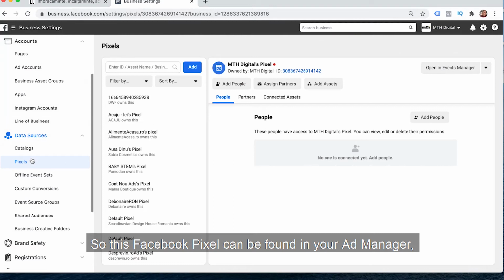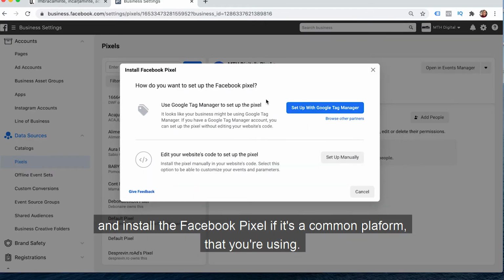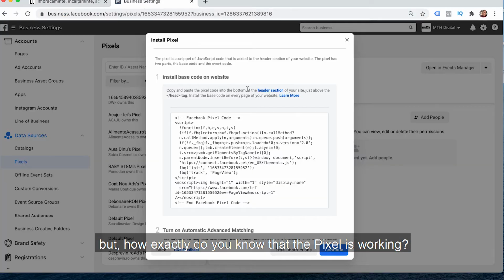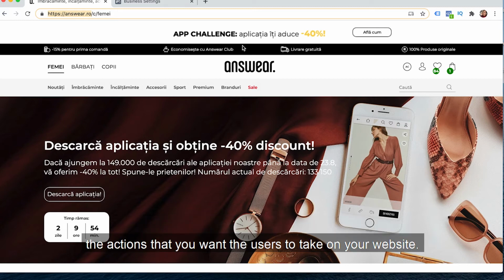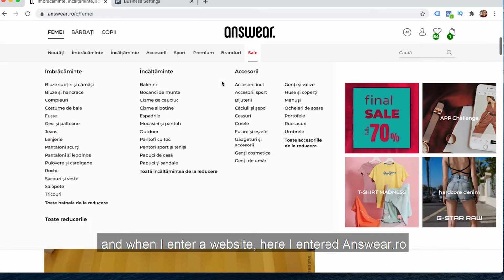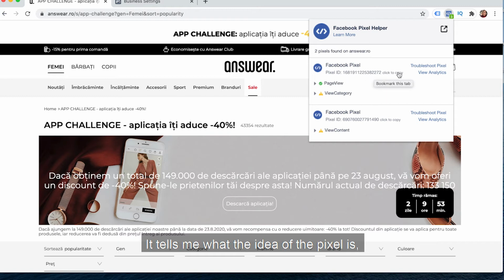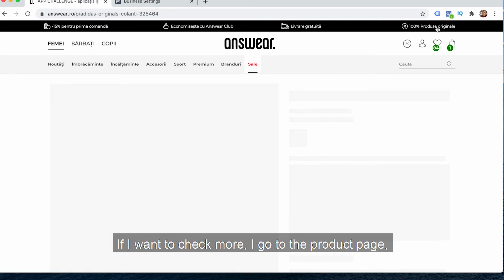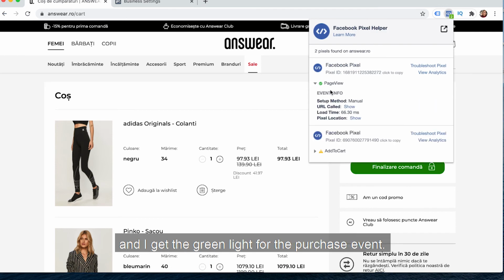Facebook Pixel - Everything You Wanted To Know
Episode 48 of DigitalBrunch: Facebook Pixel - what is it, how does it help and how to set it up

If you're setting up and managing Facebook Ads Campaigns and you need to optimise them, you definitely need the Facebook Pixel installed on your website. This Facebook Pixel is like a real pain, for all the marketers in the beginning and it's always a pain for those who want to understand more about Facebook Ads and their optimisation. Why? Because it's a sort of an abstract concept let's say. But we'll try to make it a bit, a bit simpler today. So what exactly is the Facebook Pixel? It's actually a small portion of source code that is installed on all the website that you want to track. How does Facebook use it and how do you benefit from it? And should  you install it? Well, you know that you're doing a Facebok Ads campaign and you can check there, in the Facebook Ads Manager and what exactly the users are doing and how are they interacting with your ads but you don't know what is going on after the user clicks on your Facebook Ads and gets to you landing page and to your website and you want to know what happens after the users click on the Facebook ad gets on your website and you want to know how the user interacts with your website, with your products, if it's an E-commerce website. Does the user ad products to cart? Does the user end a purchase? It's not only that you want to know this because of course, You can also know that from Google Analytics but Facebook also needs this data. Why? Because they need to optimise your campaigns. Facebook is doing a lot of automation and they are doing their best to track exactly which users are purchasing from you and to serve your Facebook Ads campaigns to similar users, to users that are very relevant to you. To users that have the same Facebook pattern the same Facebook behaviour pattern, to those users that purchase from you. And they find out how the users interact with your website through this Facebook Pixel So this Facebook Pixel can be found in your Ad Manager, In Data Sources - Pixels and when you click here "add" you have two options To say that you want to install it yourself, Or you can actually connect with your platform, and install the Facebook Pixel if it's a common plaform, that you're using. It looks excatly like a small piece of code So you don't need to understand that, it's like a script, that you need to copy on all your pages on your website. You don't need to understand the code if you're just a marketer, and you don't to tap into the technical details, but, how exactly do you know that the Pixel is working? Of course, it's not enough to just get into the Facebook Ad Manager, and see ok, I have a Pixel there and it's green, it's active and it was last received some minutes ago. You need to find out whether it actually tracks the events that you want to track. the actions that you want the users to take on your website. And for that there is a very good browser extension called Facebook Pixel Helper. It's a free extension that helps you check If the Facebook Pixel is installed corectly, so for example If you install, I installed here the Facebook Pixel Helper, extension in my Google Chrome browser and when I enter a website, here I entered Answear.ro which is fashion online shop, a multibrand store, and the Pixel Helper tells me that it found a Facebook Pixel on the Answear website, I don't need to have acces to the website, I can do  this for any website on the internet with this extension. It tells me what the idea of the pixel is, and it gives me a green that is registered in the page views on the website. If I want to check more, I go to the product page, and I check exactly what  events the pixel is recording. And it's tracking another page view. Coming to the product page, I'm adding the product to cart and what I need to see is that the pixel is recording that I'm in a product page, that I'm viewing content and I want to see that the user added to cart. Then I just need to go to the cart and a purchase and see the pixel recording corectly and I get the green light for the purchase event. This is the best way to check if your pixel is working corectly. If your pixel is working corectly, then you can actually set up Facebook Ads Conversion Campaigns and you can optimise your campaigns for conversions. So, it's a necessary step, and I think that setting up your Pixel and events is the most important step if you have an E-commerce or lead generation website and you want to have good performance campaigns.